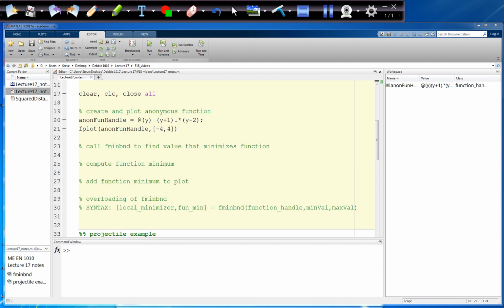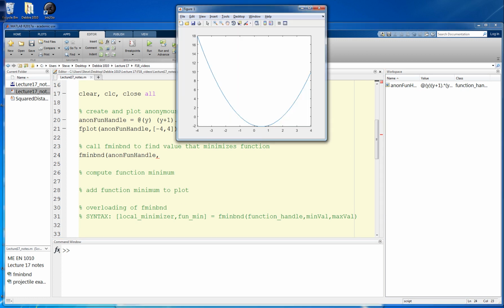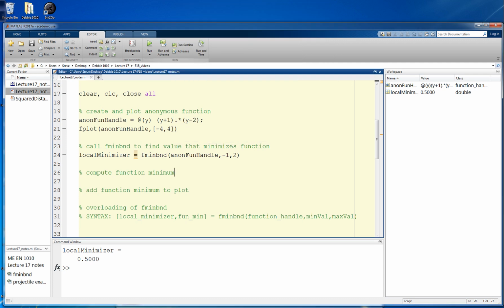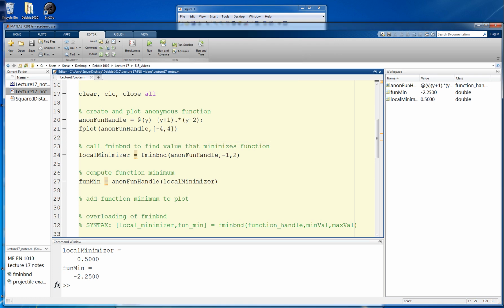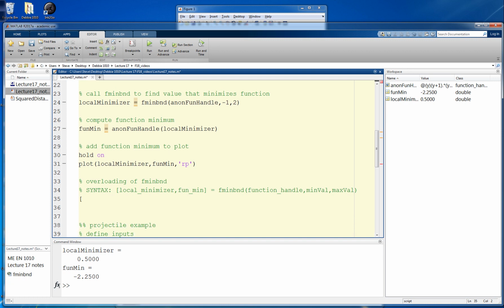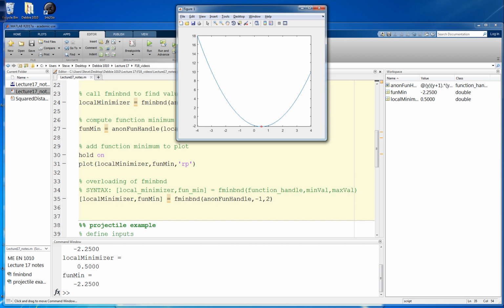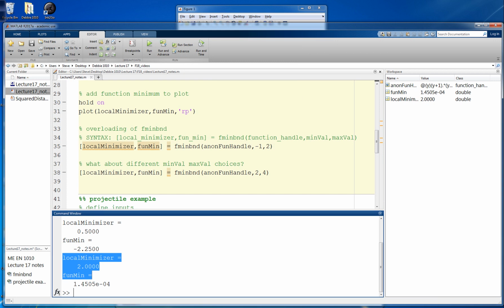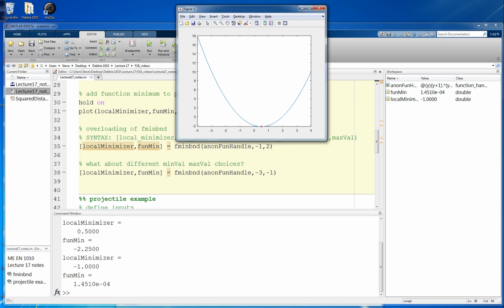7 fminbnd intro